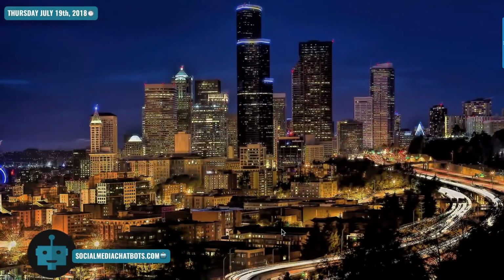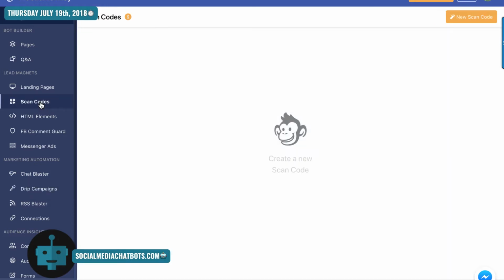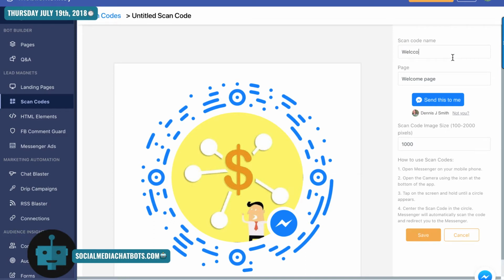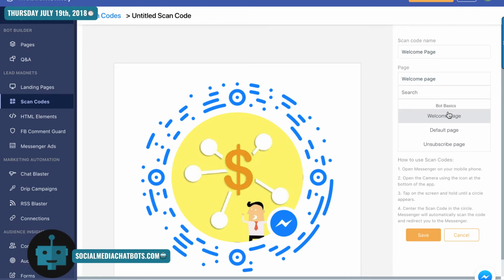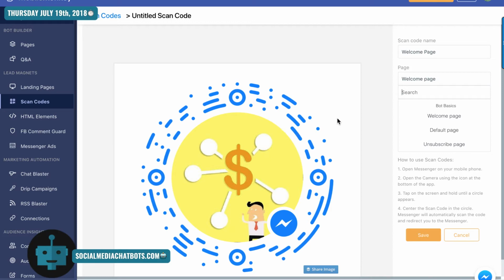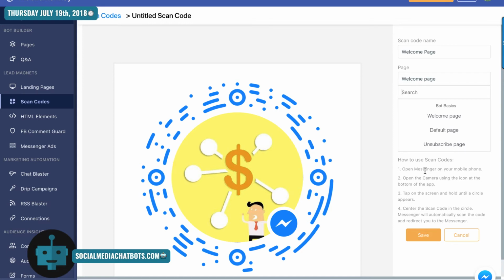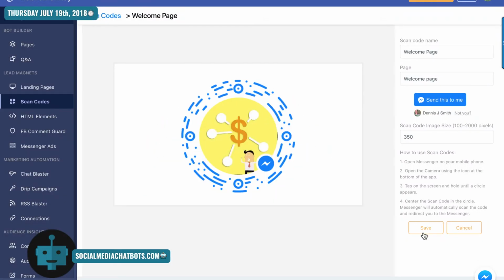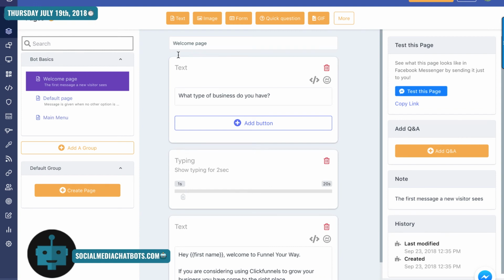MobileMonkey Chatbot Builder - Updates Oct 19th 2018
Free Webclass - Learn How You Can Get FREE Traffic From YouTube

MobileMonkey Chatbot Build got an updated today. My Facebook Live shows off the changes and the new feature.